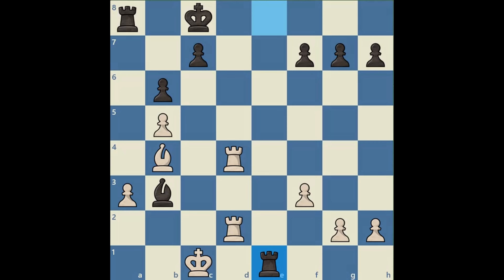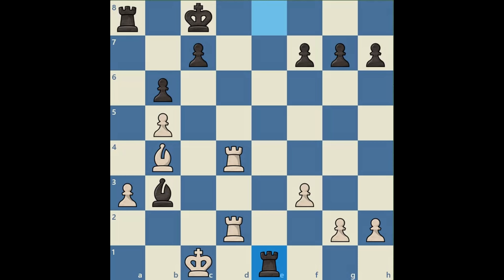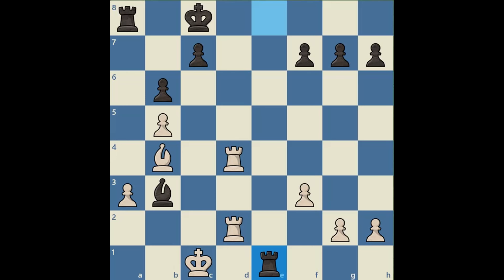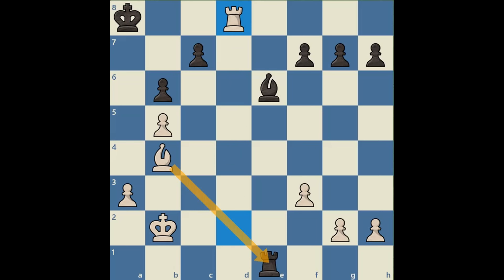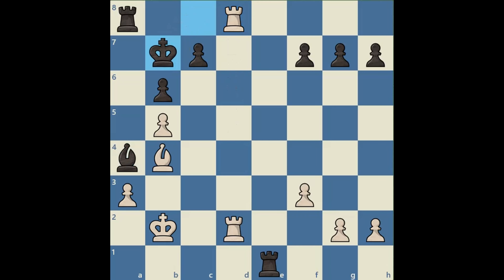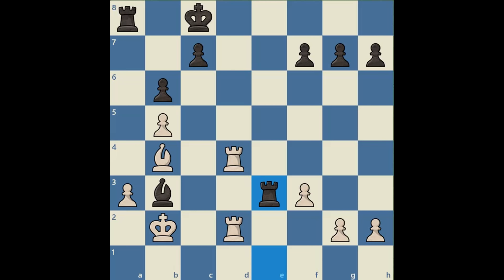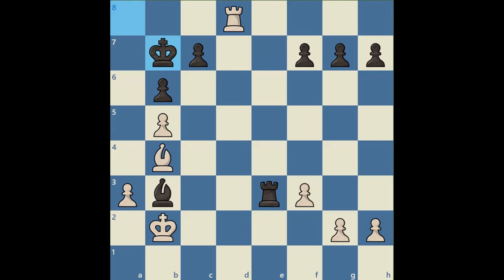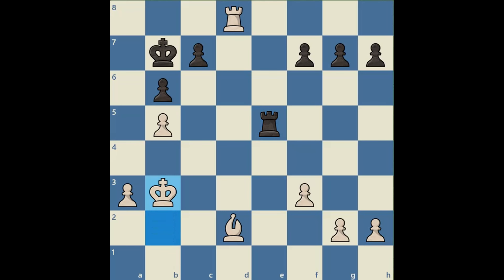Creating Tactics by Improving Mobility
In chess, a tactic is a sequence of moves that each makes one or more immediate threats ─ that is, a check, a material threat, a checkmating sequence threat, or the threat of another tactic ─ which culminates in the opponent being unable to respond to all of the threats without conceding an immediate benefit to the opponent. Most often, the immediate benefit takes the form of a material advantage or checkmating attack; however, some tactics are used for defensive purposes and can salvage material that would otherwise be lost, or to induce stalemate in an otherwise lost position. Tactics are usually contrasted with strategy, whereby the individual moves by themselves don't make indefensible threats, and the cumulative advantage of the moves takes longer to be capitalised on. In rough terms, the dichotomy can be summarised as tactics concerning short-term play and strategy concerning long-term play. Examples of strategic advantages are weaknesses in, compromised pawn structure in, and sustained pressure on, the opponent's position. Often, to dichotomize strategy and tactics, sequences of moves that make strategic instead of tactical threats or use tactical threats to obtain a strategic advantage are also classified as tactics.

Tactics usually follow one of a number of repeating patterns; these include forks, skewers, batteries, discovered attacks, undermining, overloading, deflection, pins, and interference.[1] The Encyclopedia of Chess Middlegames gives the following tactics categories: Annihilation of Defense, Blockade, Decoying, Deflection, Demolition of Pawns, Discovered Attack, Double Attack, Interception, Intermediate Move, Overloading, Passed Pawn, Pawns Breakthrough, Pin, Pursuit (perpetual attack), Space Clearance, and X-ray Attack.

Often tactics of more than one type are conjoined in a combination.